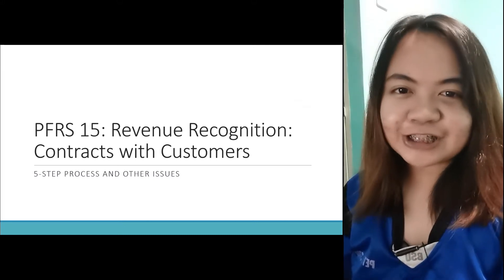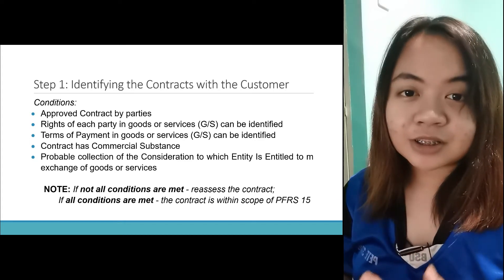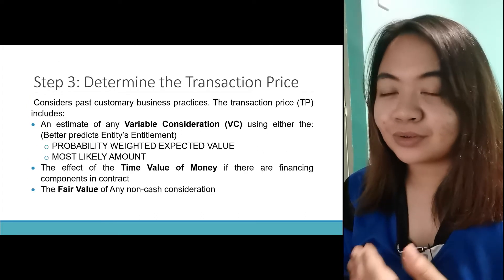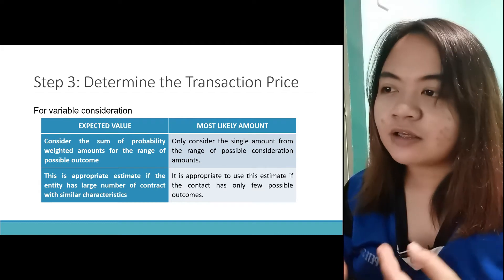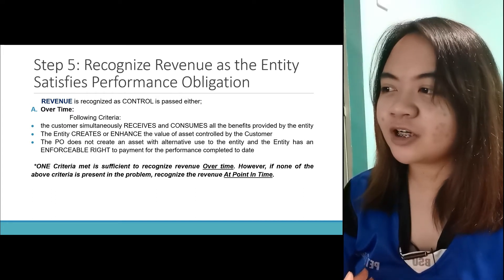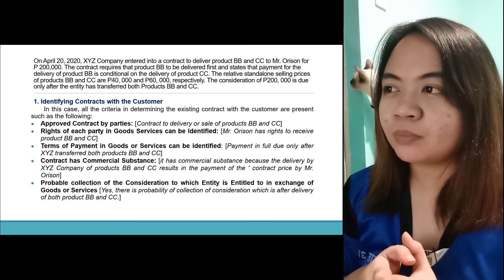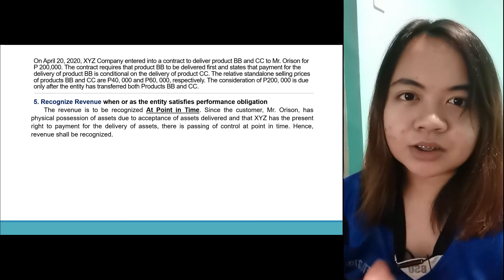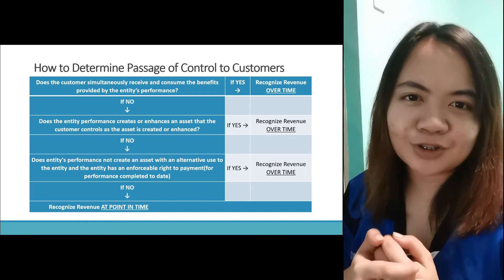PFRS 15 - Revenue Recognition - Contracts with Customers: 5 Step Process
Hi everyone!

Here is the discussion for 5 Step Process of PFRS 15